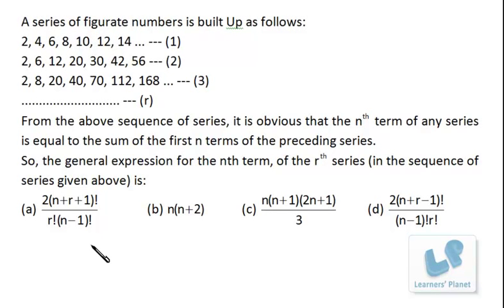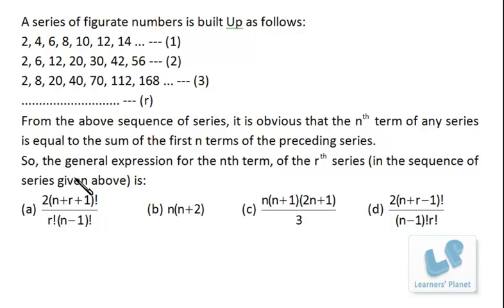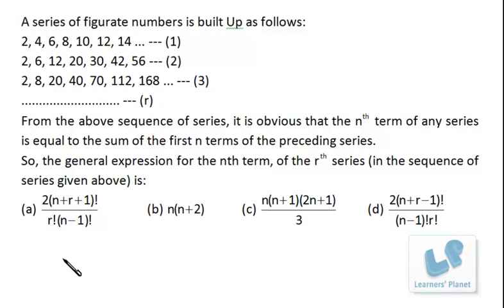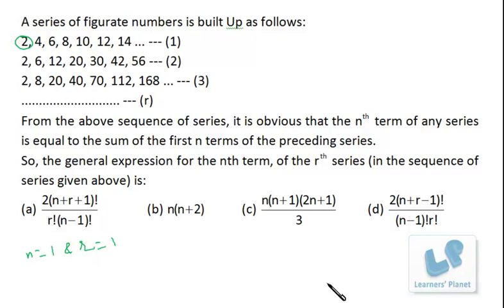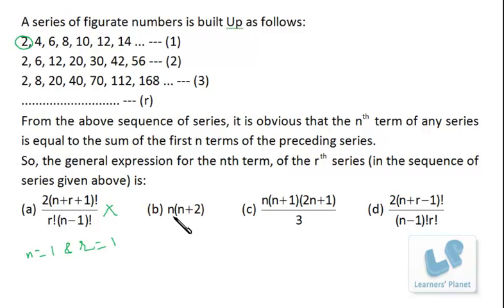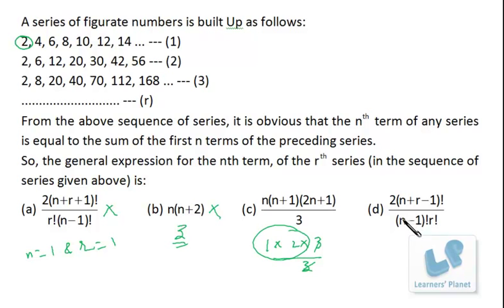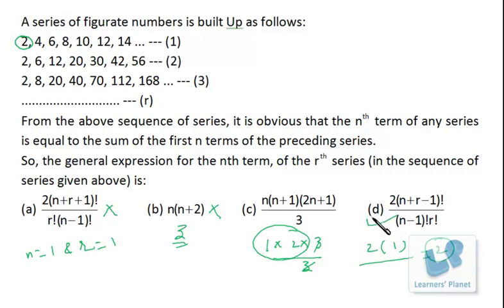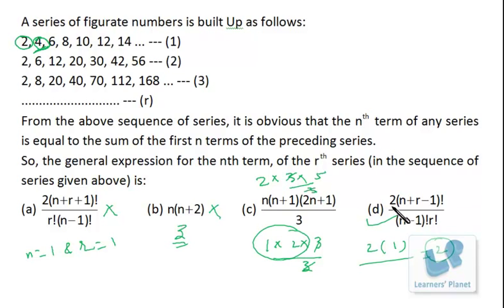Number System Problems for CAT CMAT GRE GMAT Bank P O Math short tricks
Problem based on number system and progression have been discussed in this video lecture.Learn more time saving technique in quantitative aptitude for CAT, MAT,Bank P O,GRE,GMAT and other exams